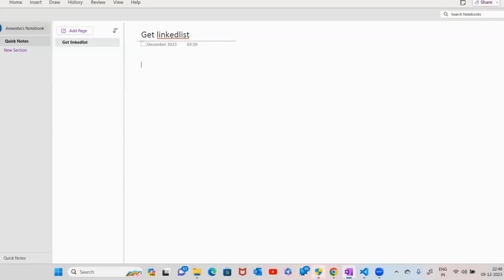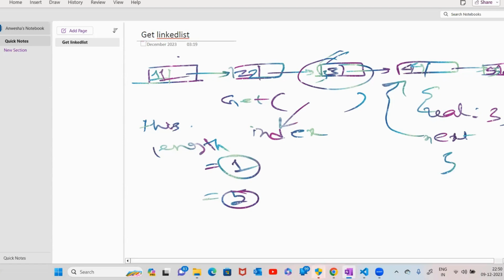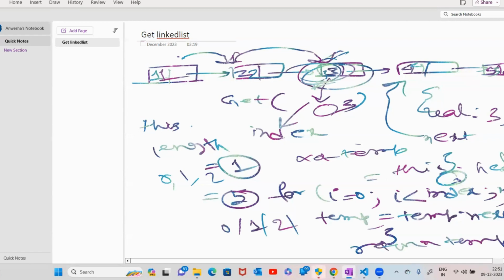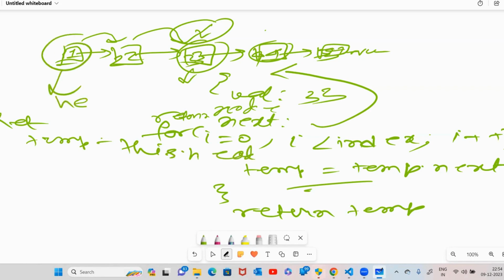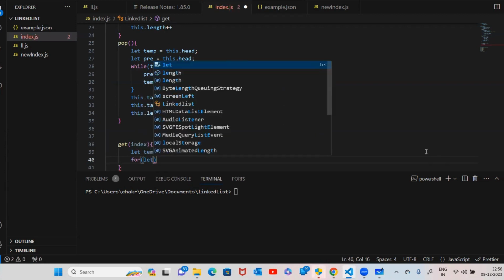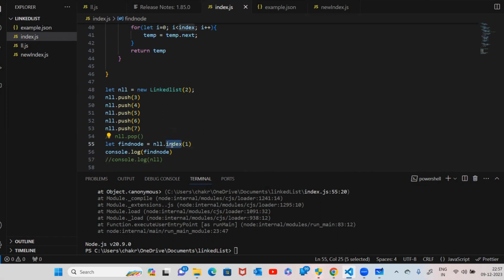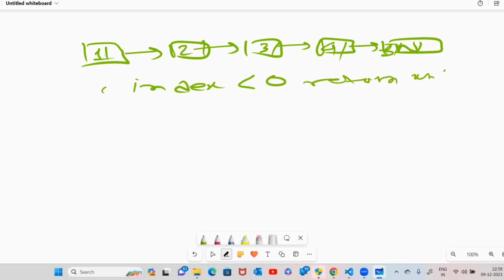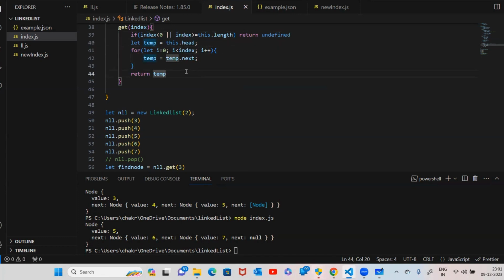SINGLY LINKEDLIST GET() METHOD IN JAVASCRIPT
SINGLY LINKEDLIST GET() METHOD|| SINGLY LINKEDLIST GET()|| JAVASCRIPT SINGLY LINKEDLIST GET() FUNCTION
singlylinkedlist GET method
singlylinkedlist GET FUNCTION

How JAVASCRIPT  get() function works  in LINKEDLIST ?
SINGLY LINKEDLIST get()?

Branch: develop